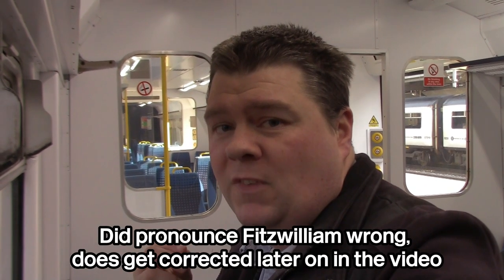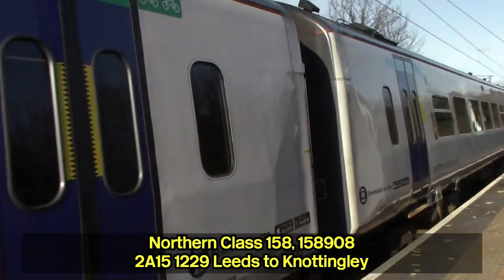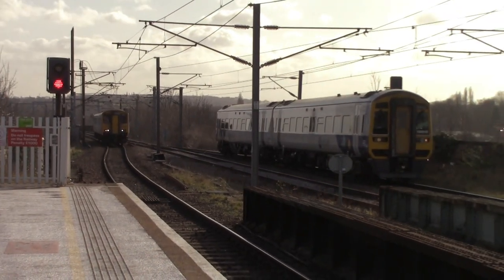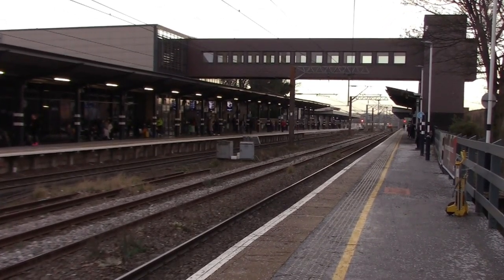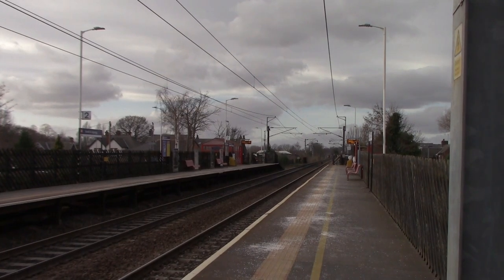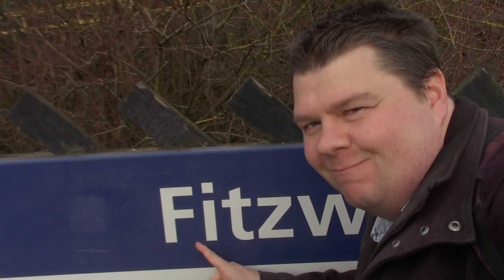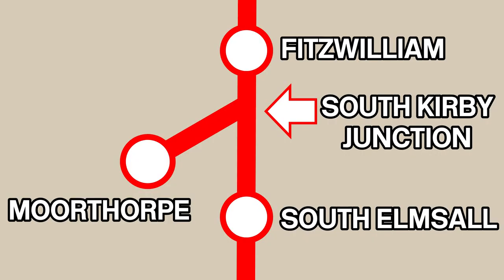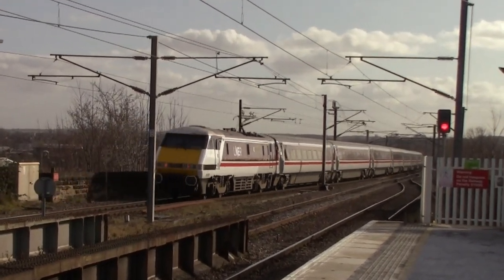Journey on Sprinter Trains - SimOnTrains Wakefield Line Journey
The Wakefield Line is part of the East Coast Main Line between Leeds and Doncaster and branching off to head to Moorthorpe but the aim is to ride Class 150 Sprinters and see Class 91s on the ECML!

Starting at Leeds the journey travel downs to Outwood, Wakefield Westgate, Sandal and Agbrigg, Fritzw. sorry Fitzwilliam with a secret location at the end to capture a locomotive passing through light engine!

Join me as we visit these four stations on the Wakefield Line.

TicoSprinter
Sam's Vlogs trains & more
Thornaby 37
barrowc
Karun Kumar
Lee K5NOW
BRIAN SMALL
Simon Davey
London Midland Trainspotter 1988
PlatformEdge
Ian R
PEP EMU FAN
James chorley

barrowc
Martin'sMiscMix
John Roberts
David Collison
Manic
Rob Rudwick Carter
JenOnTheMove
Sam Yates
Rhys Harrison